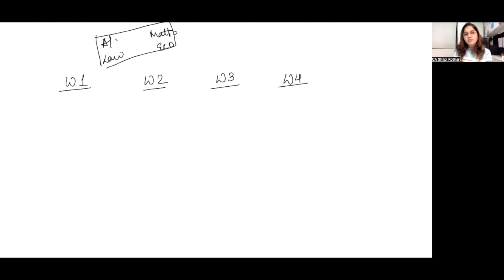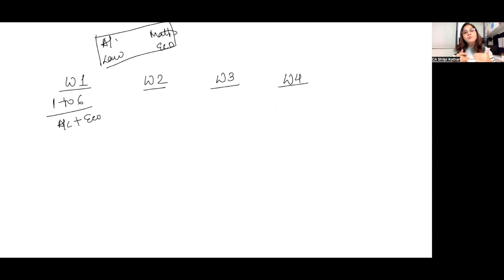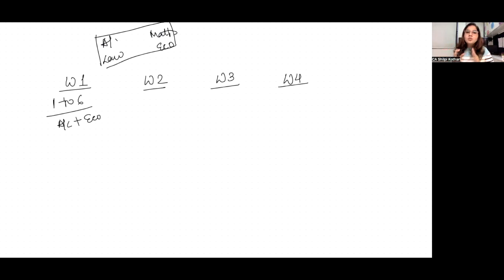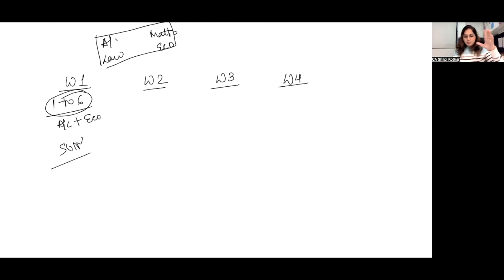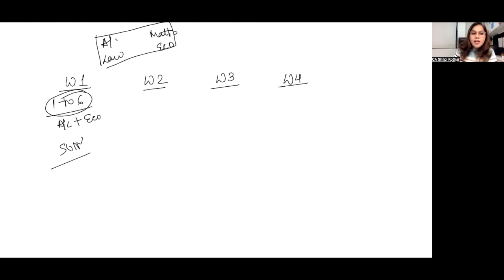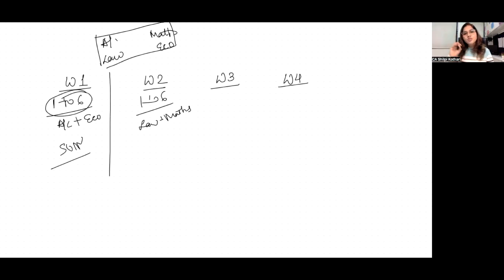30-Day CA Foundation Study Plan | Step by Step Strategy to Score High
Struggling with CA Foundation and only 30 days left?
This video gives you a complete, practical, Step By Step  study plan that thousands of CA students use to finish the syllabus, revise smartly, and score more marks.

I’m CA Shilpi Kothari, CA mentor & author of Overcome CA Exam, and this is the exact strategy I give to my students.
1) Need of One to One Personal Mentor
2) Chapter wise Test Series
3) Motivational Videos

Request you to like page of CA Shilpi Kothari